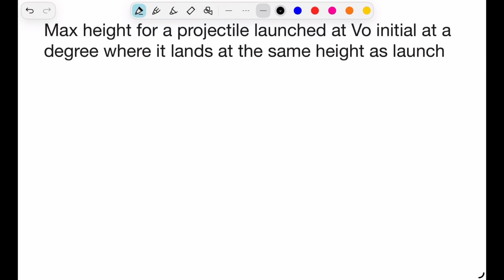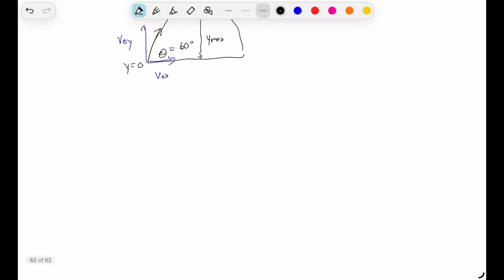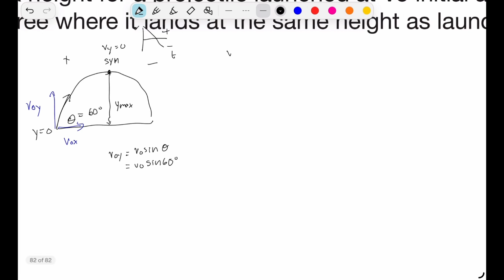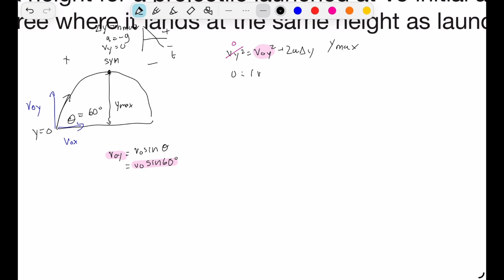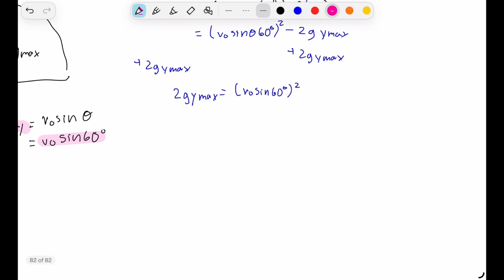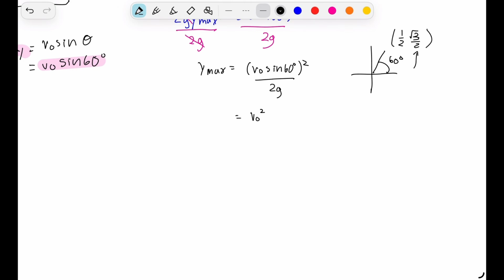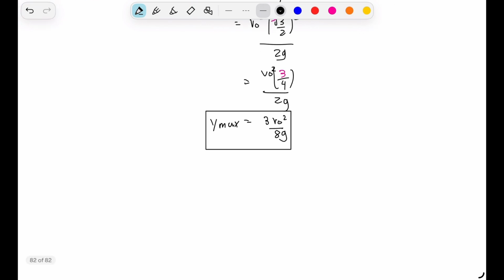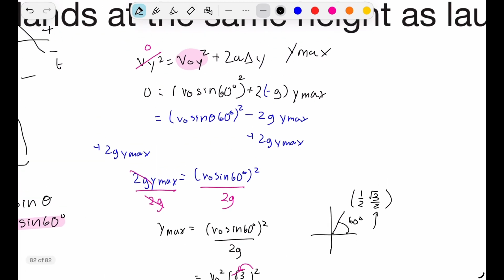Max height Projectile launched at Vo initial at a degree where it lands at the same height as launch